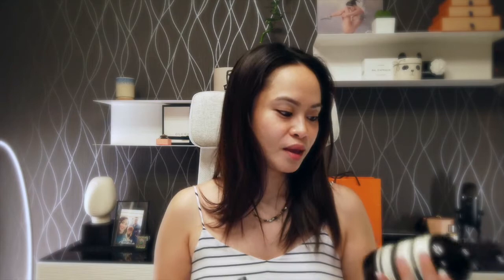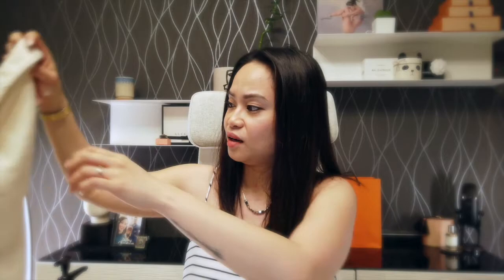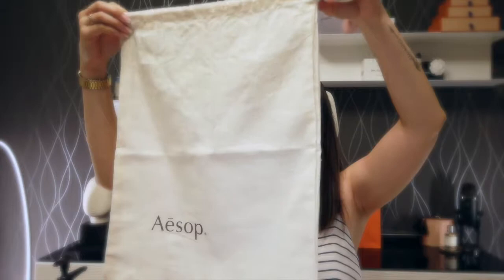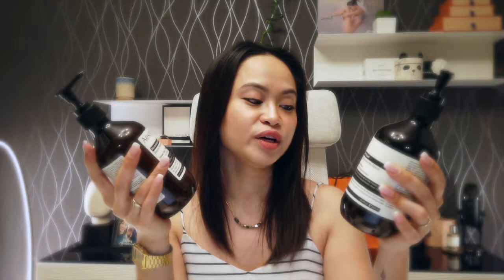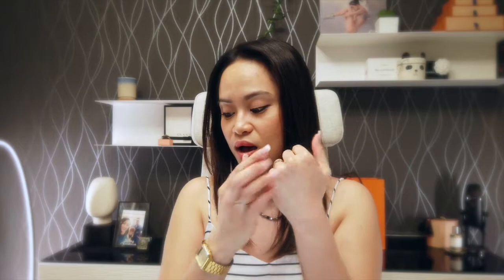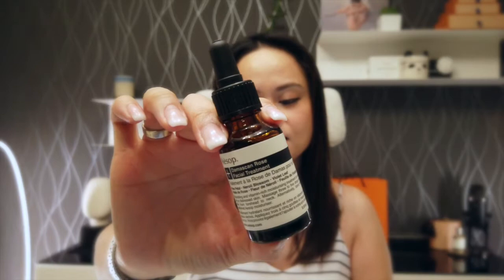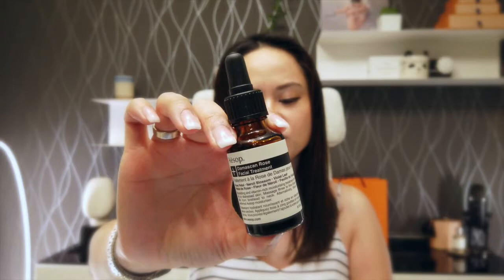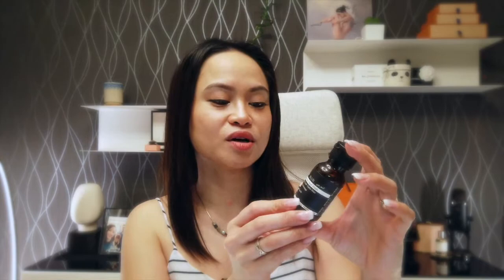AESOP SKINCARE PRODUCTS • Review 丨 Roma D.C.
Today I'm reviewing AESOP Skincare Products!
Have fun and enjoy this review video ♬

|I{• » Review AESOP Skincare « •}I

✗ TIME STAMPS
0:12 Intro
0:41 Review Intro
0:52 Unboxing Video
1:50 Aesop
2:20 Review
2:52 Purchase Story
4:24 Reverence Aromatique Duet (handwash & handsoap)
7:22 Damascan Rose Facial Treatment
10:08 Ressurection Rinse-Free Handwash
12:10 Ressurection Aromatique Handbalm
14:10 Rosehip Seed Lip Cream
15:50 Final Impression
17:14 Outro

➫ The items were purchased with my own money.